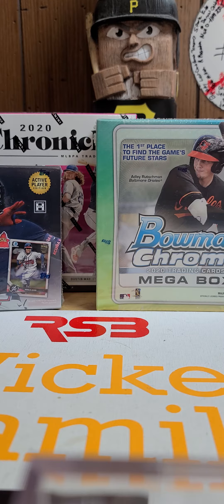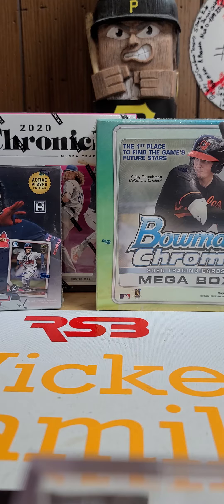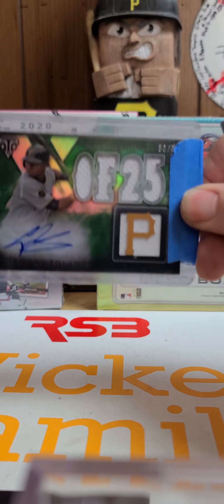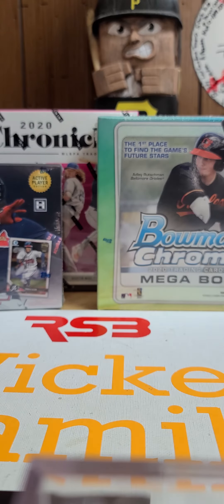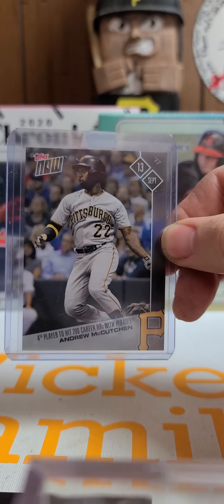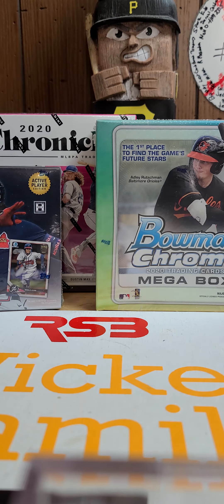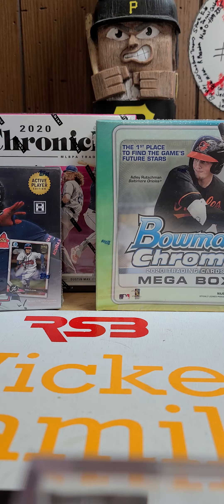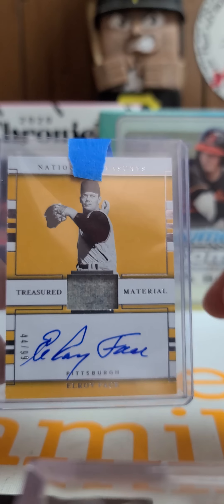Pittsburgh Pirates Super Collector Mail Day National Treasures Elroy Face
Todays Pittsburgh pirates Mail
2020 Optic Prizm Cole Tucker Autograph /25
2020 Panini National Treasures Elroy Face Autograph Jersey /99
2019 Topps Now Future Cole Tucker
2017 Topps Now Andrew McCutchen #600
2015 Topps Triple Threads Autograph Jersey Gregory Polanco 50/50

Pittsburgh Pirates Super Collection  What is that? Well today we talk about some things that we are going to be doing moving forward on this Channel and Growing In to Pittsburgh Pirates Super Collector Status.

The Goal of this was to give you a Preview of what is coming up for us on this Channel Here at Wicked Discounts.

We have a Massive Collection of Pittsburgh Pirates Trading Cards and memorabilia and its time to get it in order and see what we really have and what we are still looking to find.  Over the Next year we hope to showcase how we are going to get our Pirates Collection in order. Show the process do some live sorts with you guys that's the best part about YouTube in the live interactions with everyone.

I also want everyone to hold me accountable to post at lease 1 video per week showing the progress of where we are.

We will also be showing everything else we have collected along the way as well.

Sit back and enjoy the Adventure with us

ignore this part:  Pittsburgh Pirates PC, Pittsburgh Pirates, Pirates Kevin Newman, Topps Total 2019,Kevin Newman Prizm Autograph, Pittsburgh Pirates Baseball Cards, WICKED DISCOUNTS, Pittsburgh, Pirates Baseball, Pittsburgh Pirates Collector, Pirates Card Collector, Kevin Newman, Kevin Kramer, Topps Now, 2019 Baseball Card, 2020 Topps Now Pittsburgh Pirates, 2020 Topps Now Kevin Newman,2020 Topps Now, 2020 Topps Now Kevin Newman Rainbow, 2020 Topps Kevin Newman, Kevin Newman Super Collector Pittsburgh Pirates Baseball Card Collection